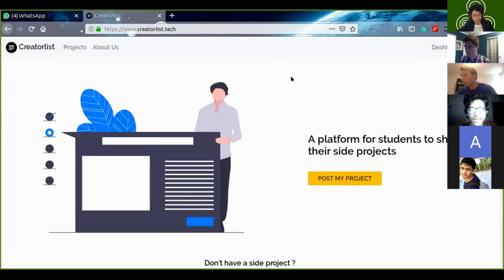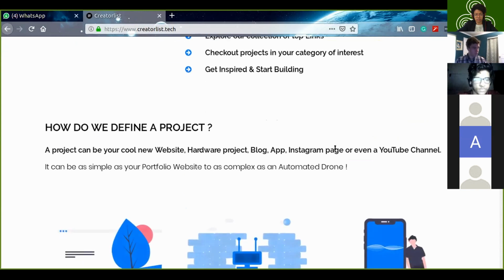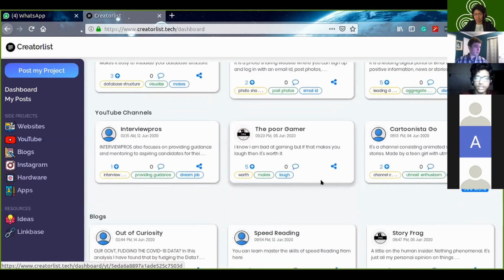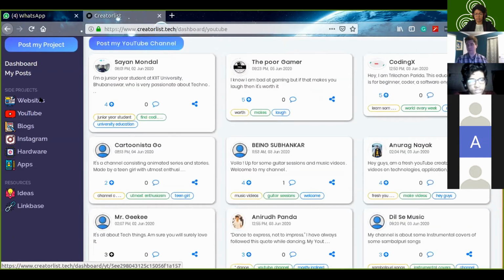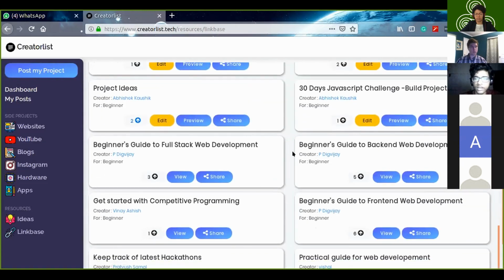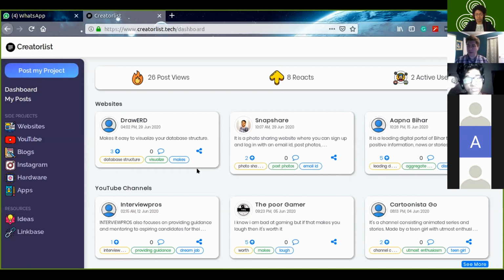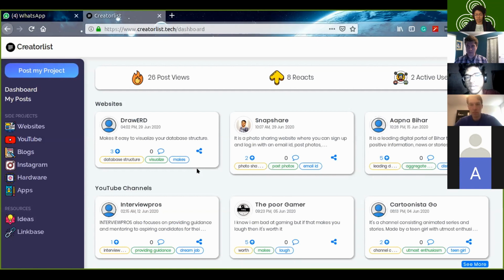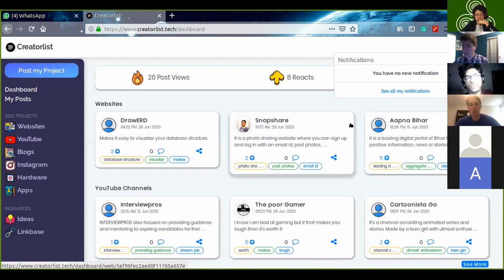✏️ Abhishek Kaushik: Creatorlist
Abishek discovered Flask on a summer internship, and then Creatorlist was born. He shares his journey of how he learnt Flask from scratch and the resources used. While building the platform, how he set up his implementation criteria, server setup and the use of Miguel’s built SocketIO to make the website.